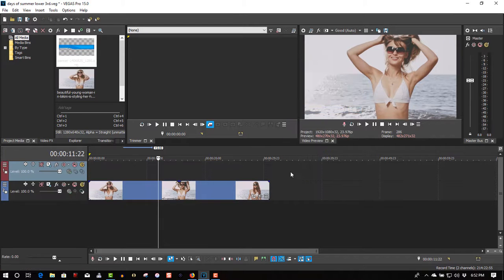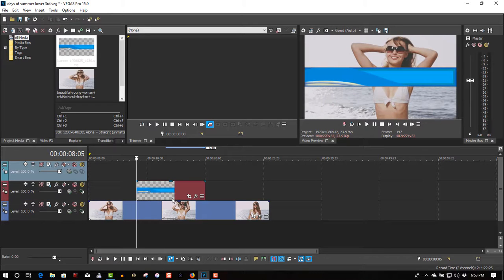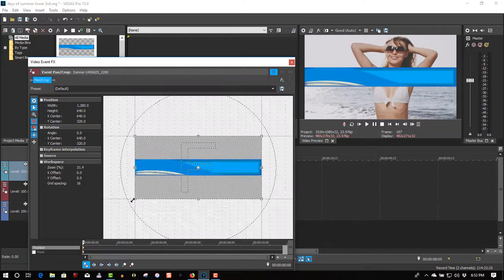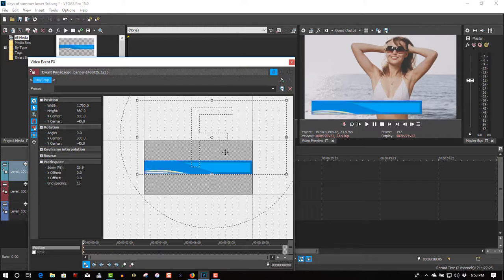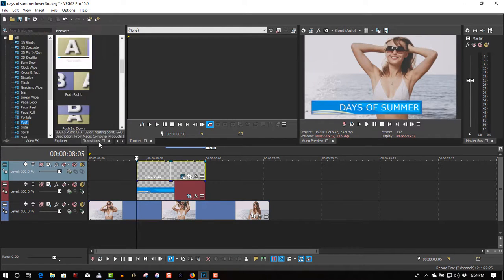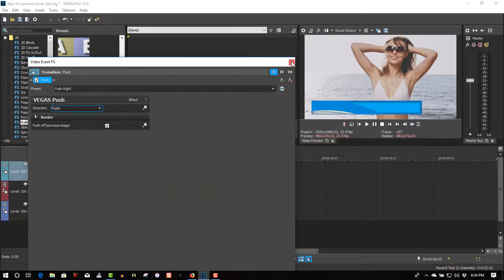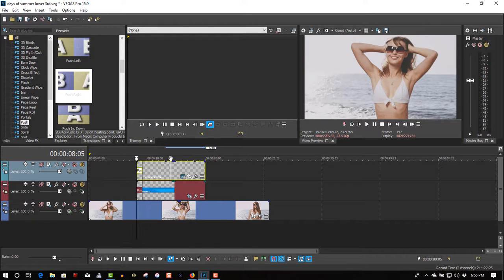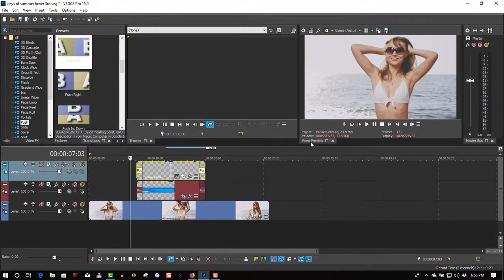How To Make Lower Thirds Vegas Pro 15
In this tutorial I will show you how to make lower thirds.  Released Monday as I will be away on Tuesday.